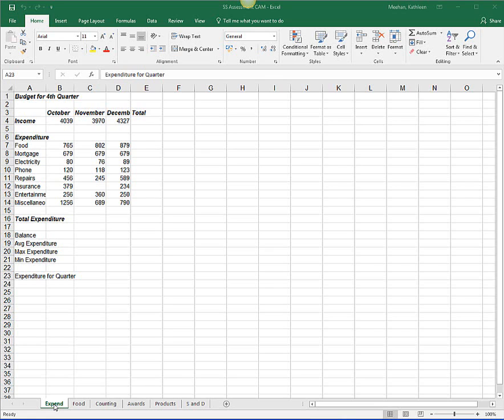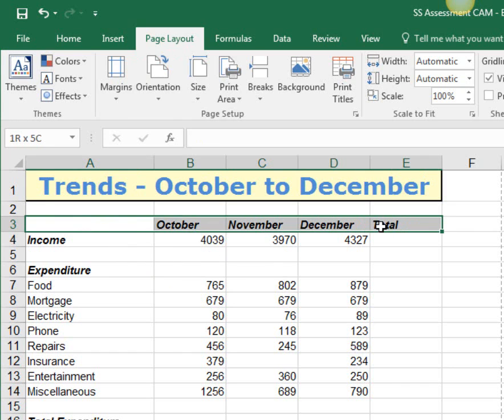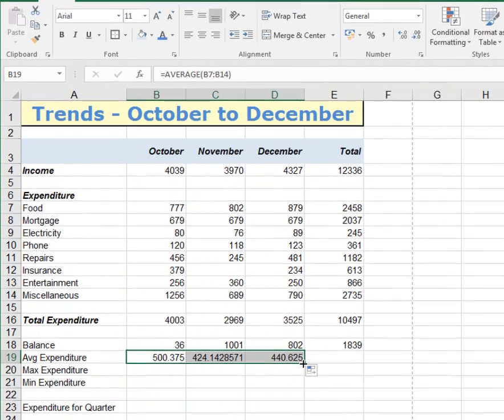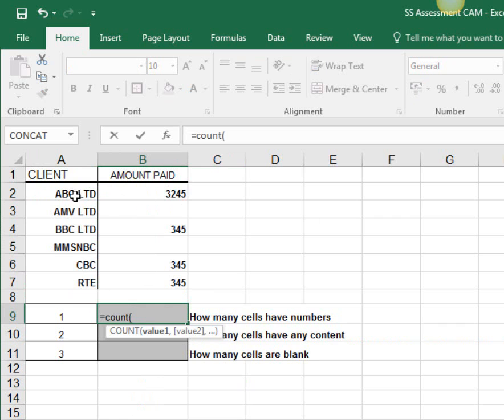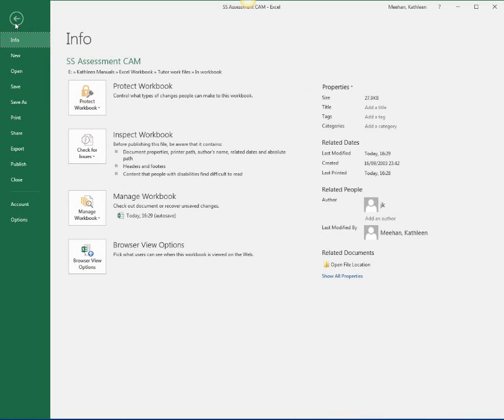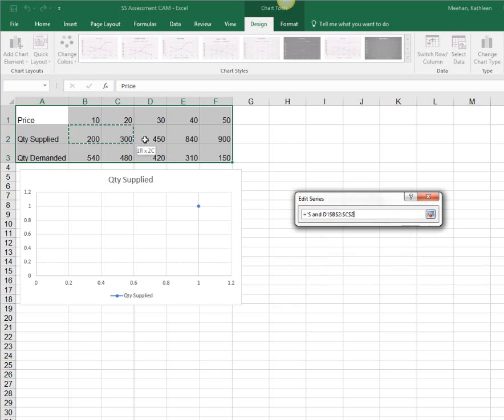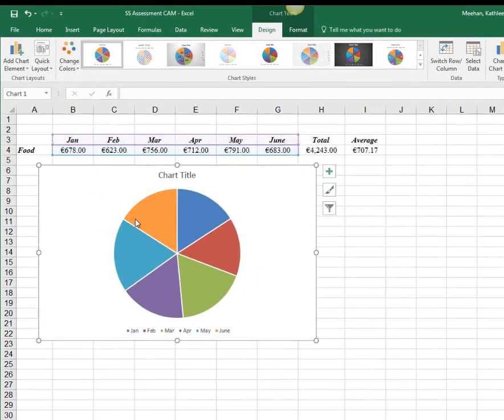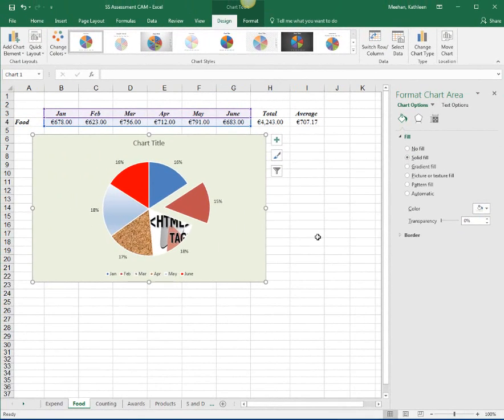SS Revision Assess